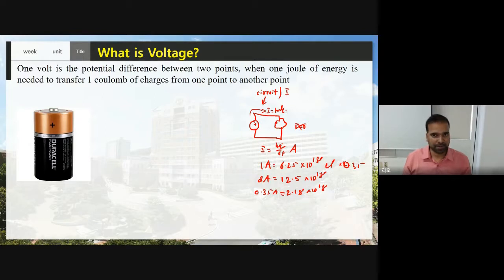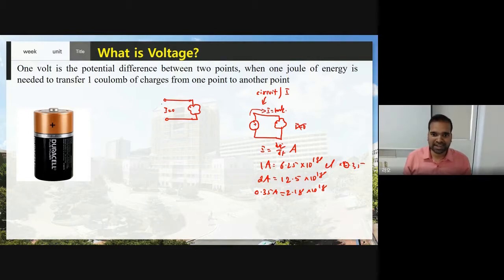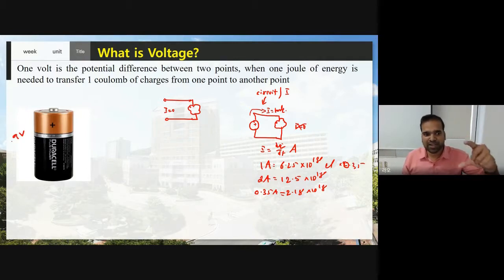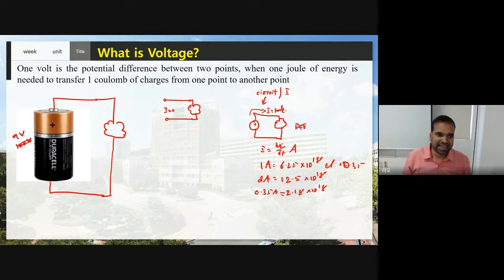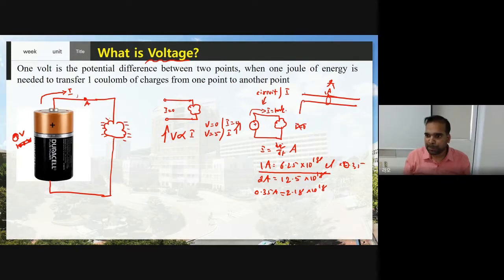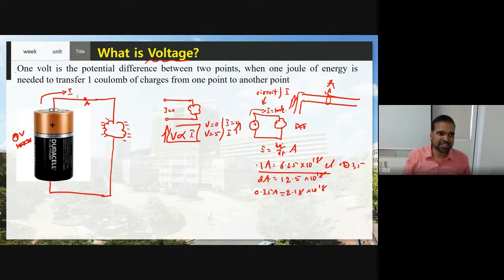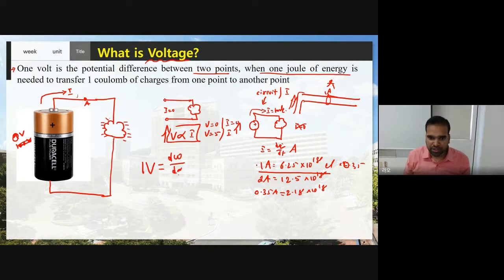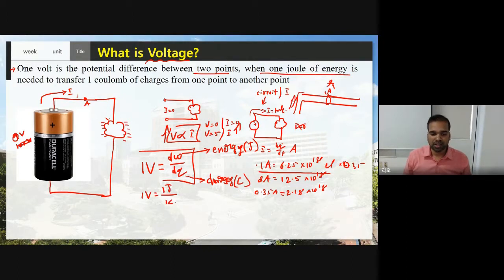What is Voltage? Relation Between Voltage and Current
Subject Name: Circuits and Networks
Topics Covered: - What is Voltage
- Relation Between Voltage and Current
- Formula of Voltage and its Units